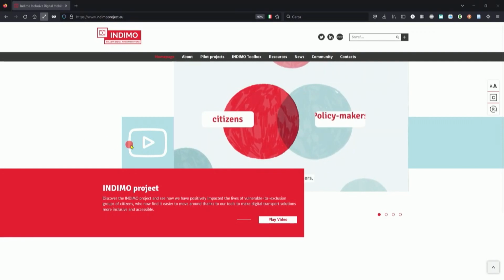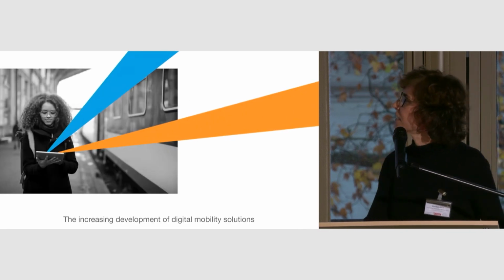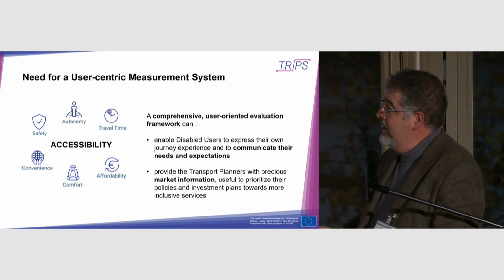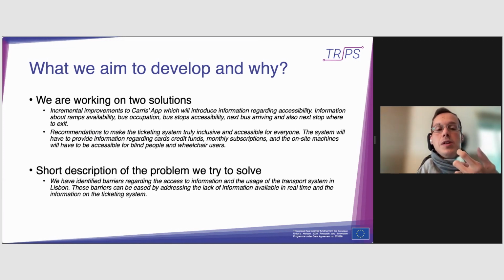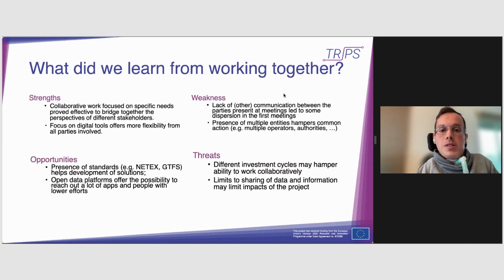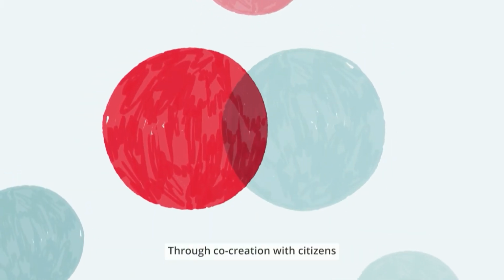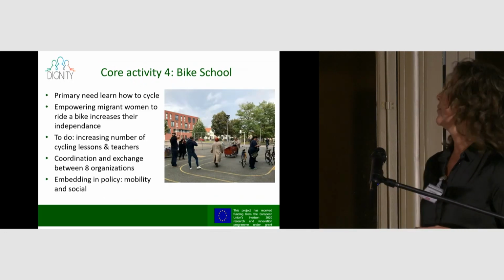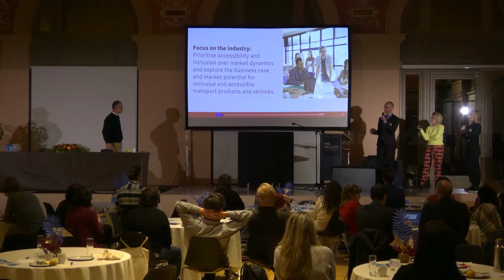Indimo, TRIPS & Dignity Joint Final Conference - Part 3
We invite you to use the chapter marks to jump to your preferred presentation.

Demonstration session: new tools available now for bridging the gap - DIGNITY, TRIPS, AND INDIMO present their tools.
01:00 Hannes Delaere (INDIMO)
12:45 Elisabeth Roca Bosh (DIGNITY)
22:50 Cino Repetto (TRIPS)

INDIMO, TRIPS and Dignity success testimonials
37:40 INDIMO testimonials
53:50 TRIPS testimonials
01:02:02 DIGNITY testimonials
1:21:20 Closing remarks